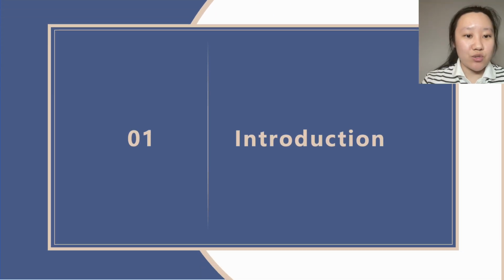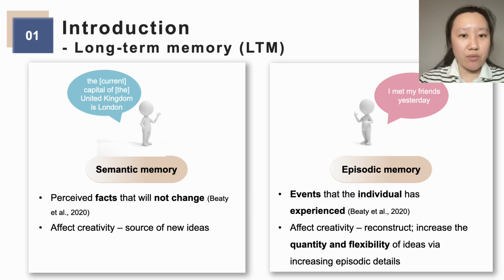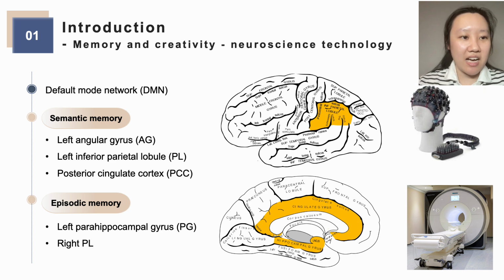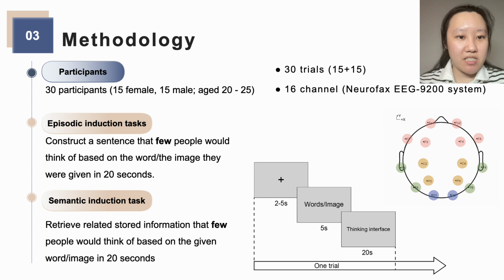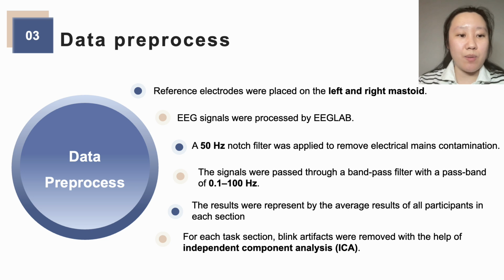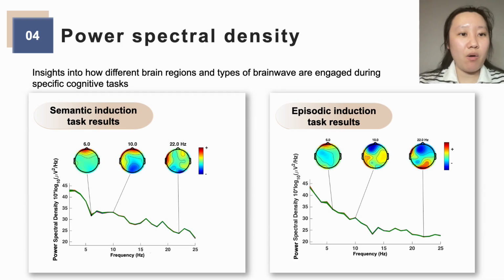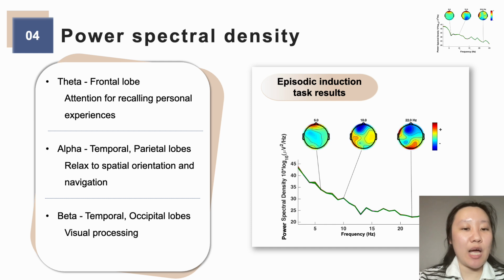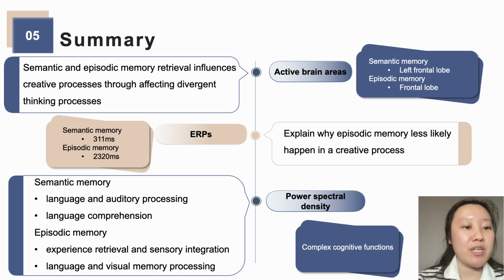An EEG study to understand semantic and episodic memory retrieval in creative processes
Glad to present our paper “An EEG study to understand semantic and episodic memory retrieval in creative processes” in international design conference Design2024 in Cavtat - hold by The Design Society.

The study identified and compared EEG activities associated with semantic and episodic memory retrieval during creative processes. By exploring the active brain area, event-related potential (ERPs), and power spectral density behind memory retrieval in creative design, this research brings breakthrough on understanding creative process through neuroscience technology.

To find the paper, please through the DOI:10.1017/pds.2024.117

Yin Y, Childs P. An EEG study to understand semantic and episodic memory retrieval in creative processes. Proceedings of the Design Society. 2024;4:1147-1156. doi:10.1017/pds.2024.117